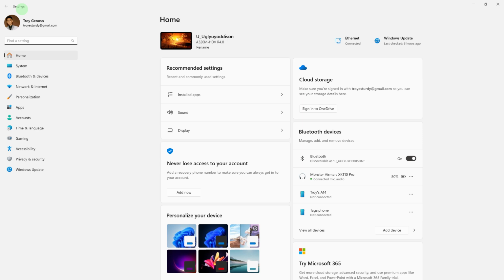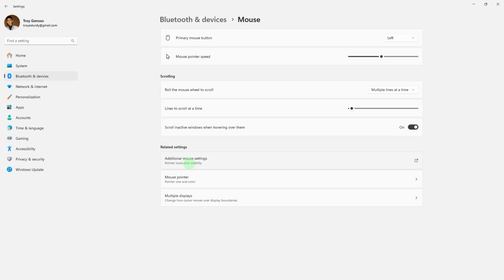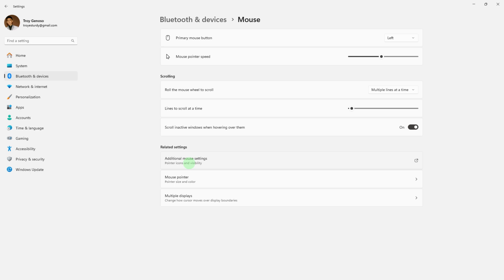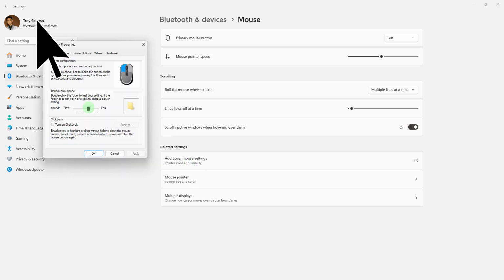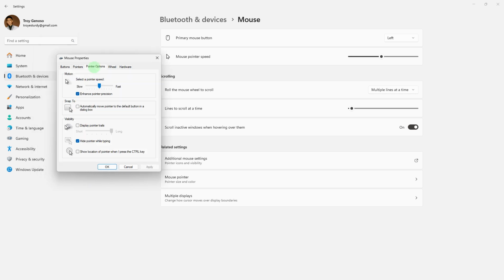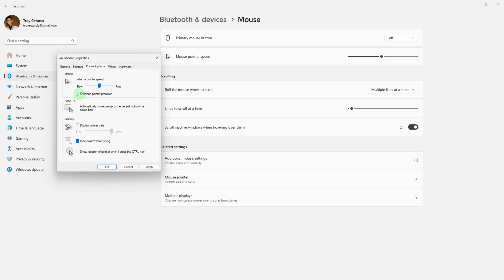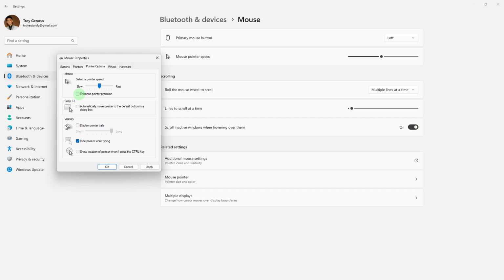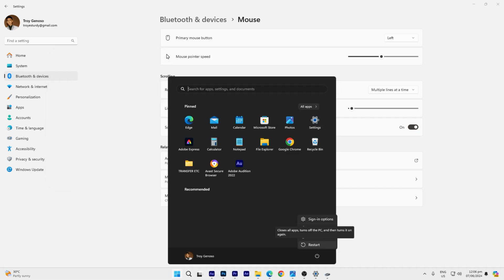How To Fix Mouse Double Click Problem In Windows 11 (Quick & Easy)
This guide will show how to fix mouse double click problem in Windows 11. Use this method to adjust your mouse double click settings so they fit your preferences.